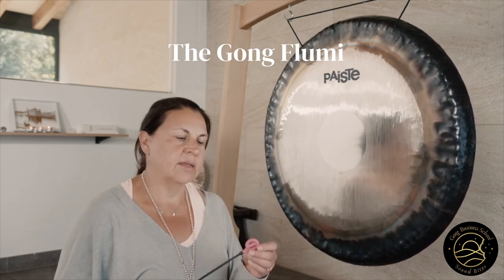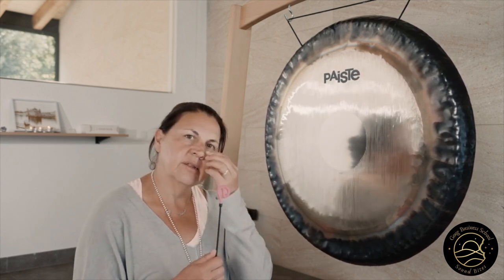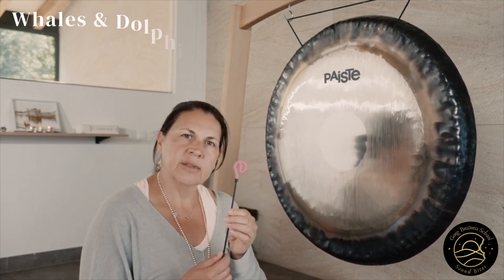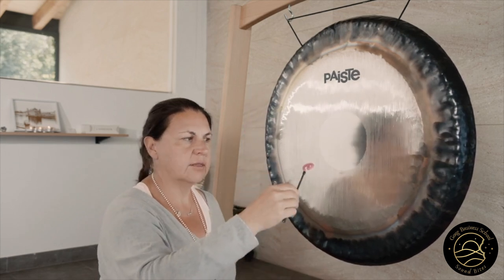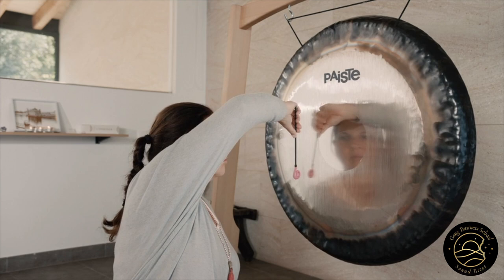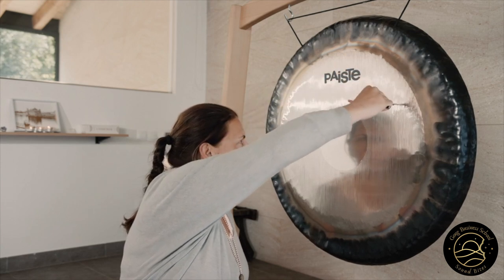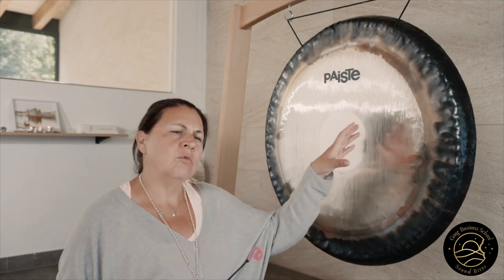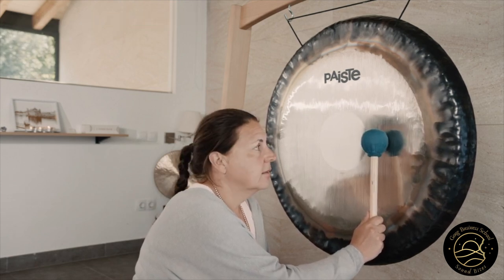The Gong Flumi